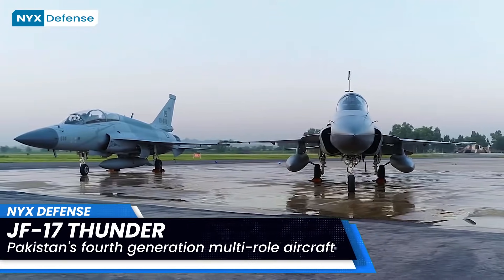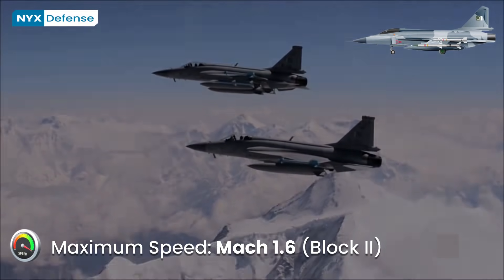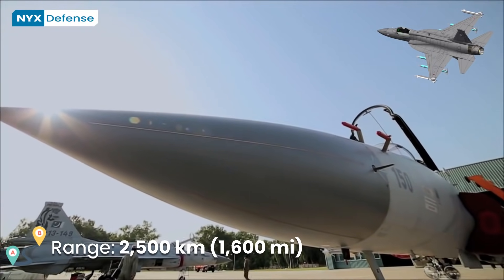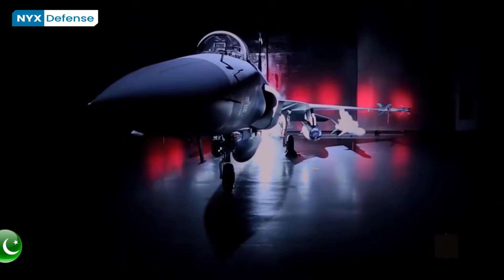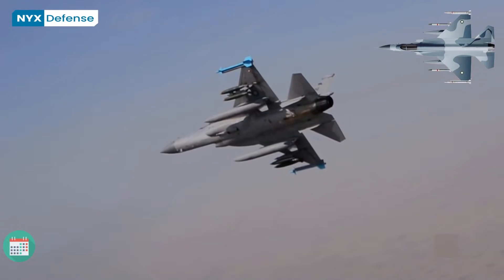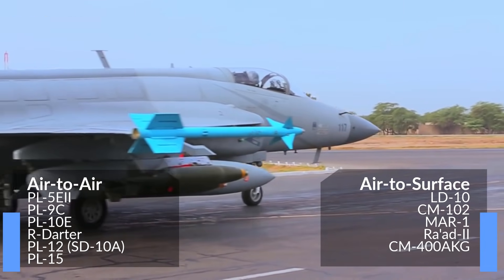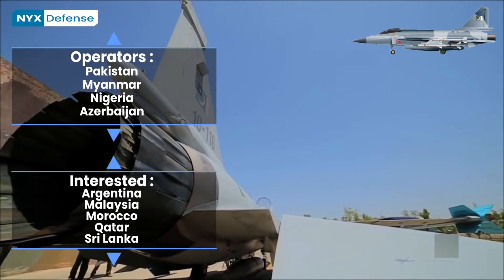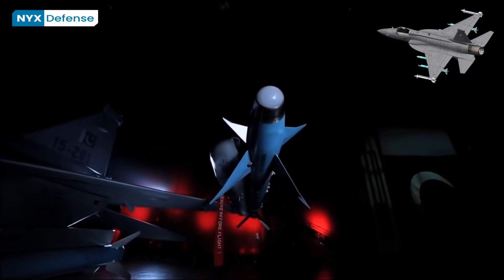JF-17 Thunder Block III | Pakistan's 4.5 generation fighter aircraft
​PAC JF-17 Thunder Block III is a lightweight, single-engine, 4.5 generation multi-role fighter aircraft developed jointly by the Pakistan Aeronautical Complex (PAC) and the Chengdu Aircraft Corporation (CAC) of China. The JF-17 Thunder was initially designed to replace the A-5C, F-7P/PG, Mirage III, and Mirage V combat aircraft in the Pakistan Air Force (PAF).

The JF-17 is the backbone and workhorse of the PAF, complementing the Lockheed Martin F-16 Fighting Falcon at half the cost.